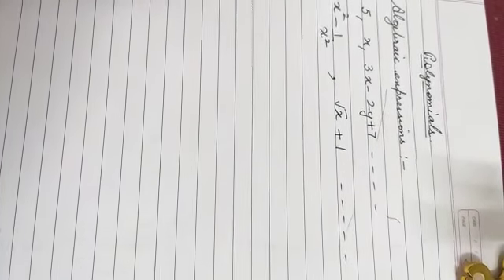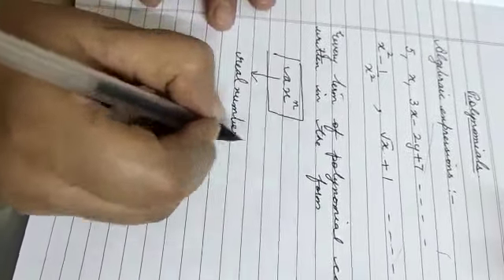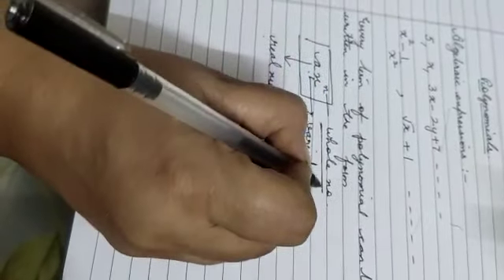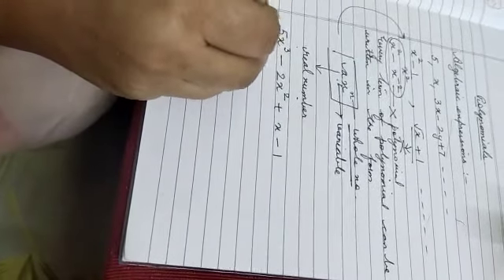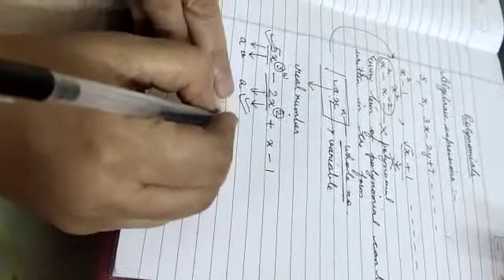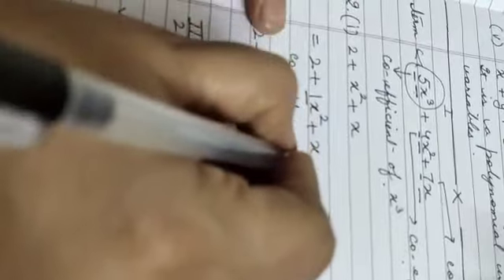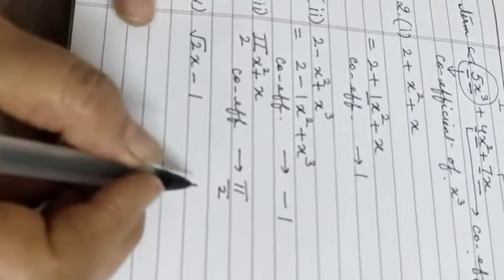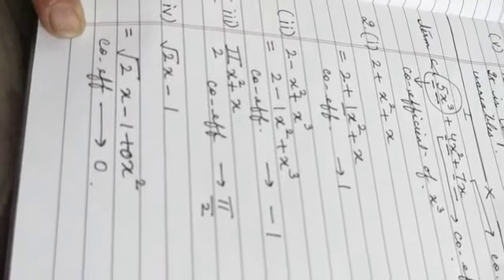Polynomials, exercise 2.1,cbse,ncert,class9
Class 9,ncert,cbse, exercise 2.1,